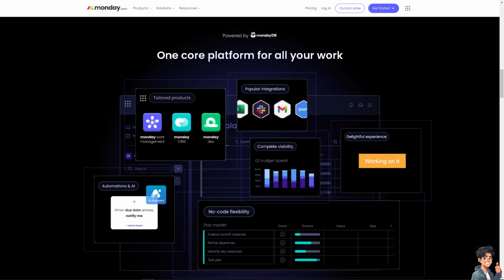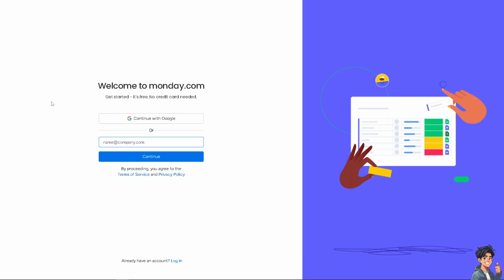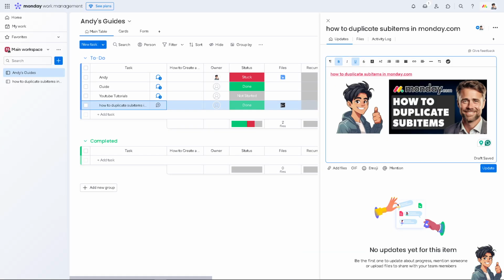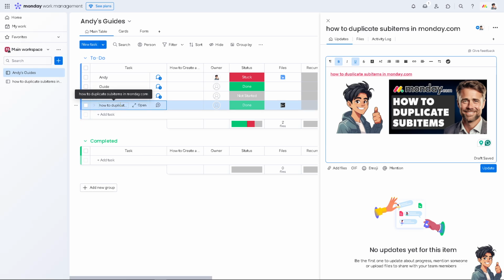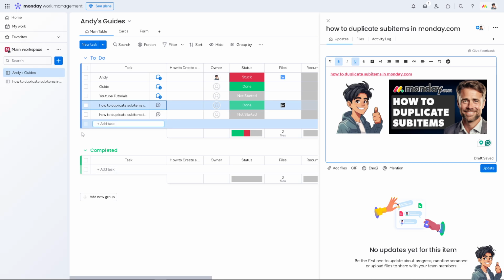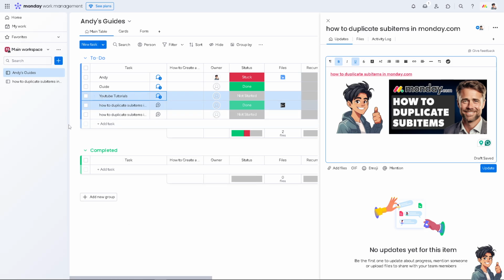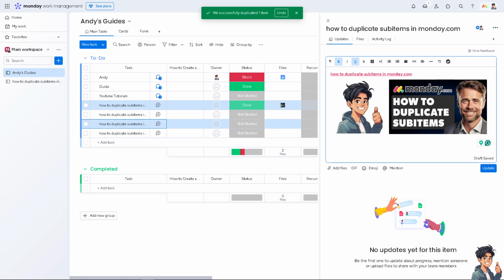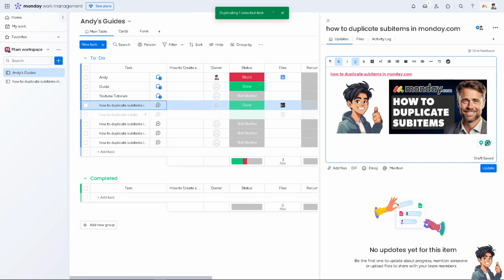How to Duplicate Subitems in Monday.com (Full 2025 Guide)